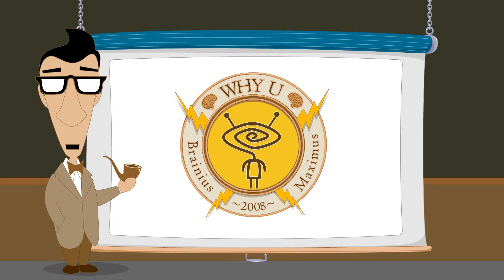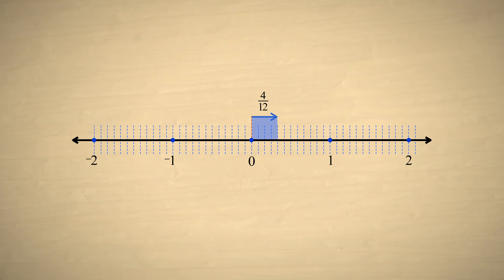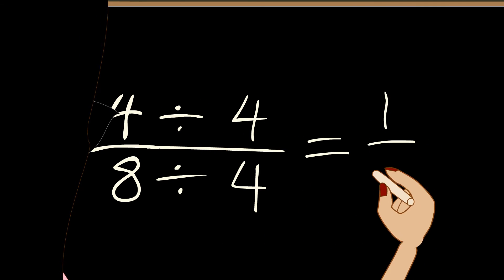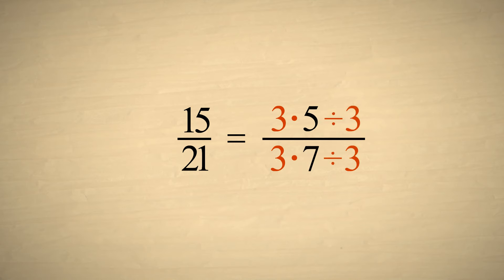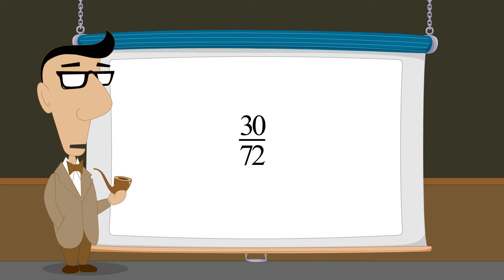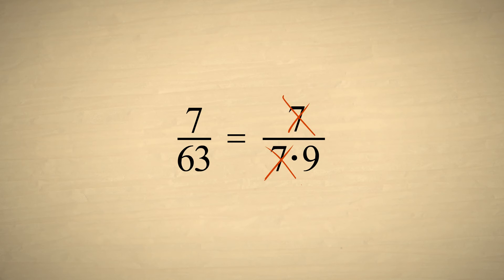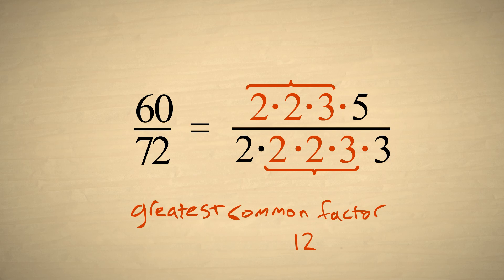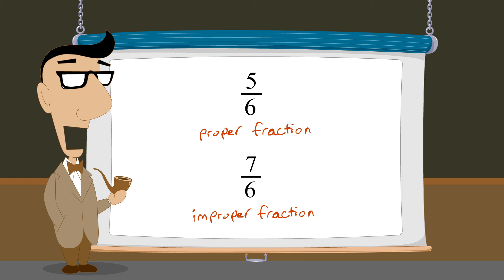טרום אלגברה - פרק 16 - צמצום שברים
זהו פרק 16 בסדרת אנימציה בנושא טרום אלגברה. בפרק זה ילמד אותנו פרופסור ון שמוהוק כיצד מצמצמים שברים מהו הגורם המשותף הגדול ביותר וכיצד מוצאים אותו.